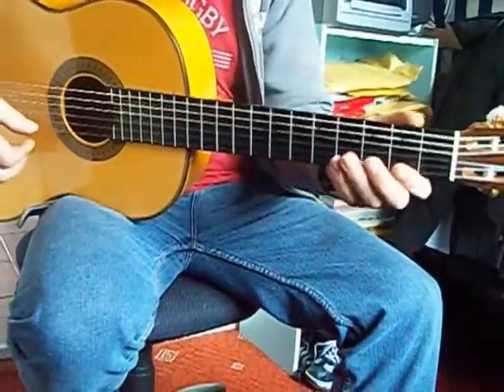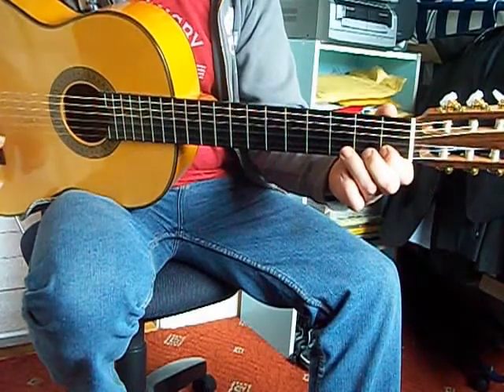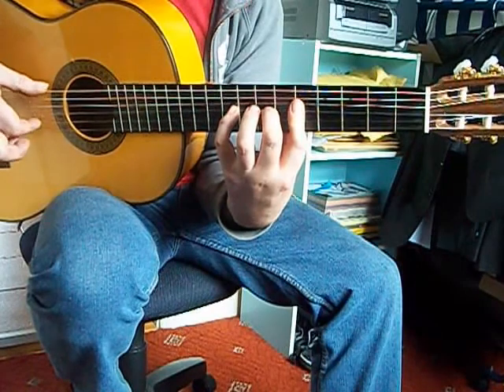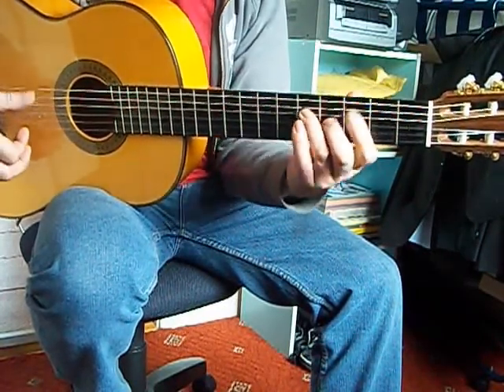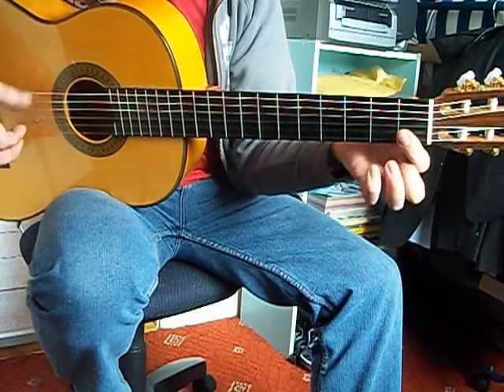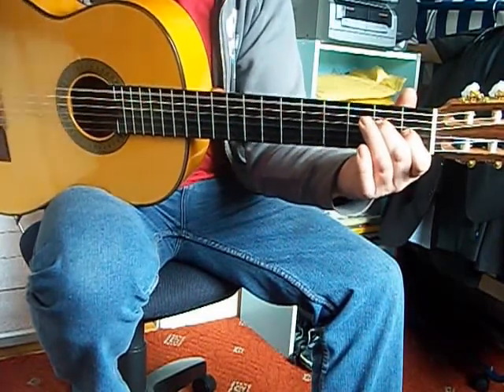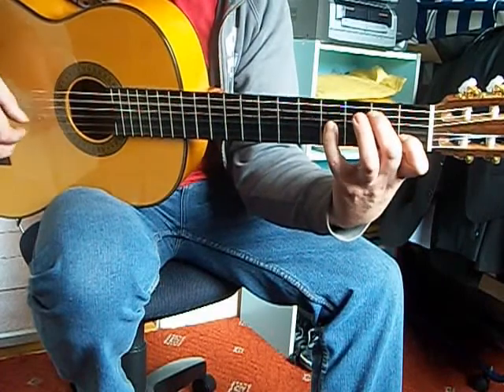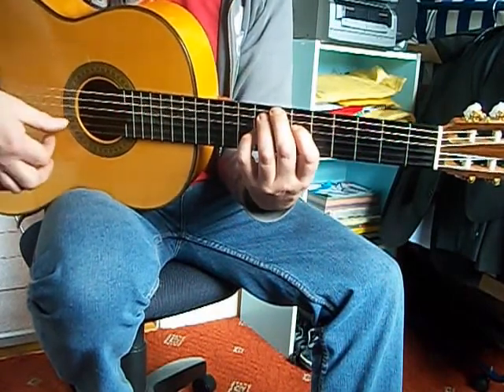Falseta por Solear explained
This is a small Falseta to fit into a Solea  that I learned in Cordoba a long time ago , and I was making ti for someone else but it's just as easy to share it from here , then others can see it as well. Of course now you know why I am such a crap Guitar teacher, but never mind , the idea is there and the best thing to do is steal it , change it a bit to suit your self then play it much better.